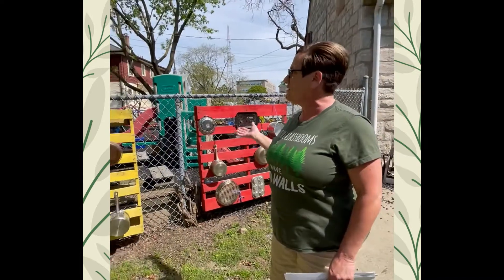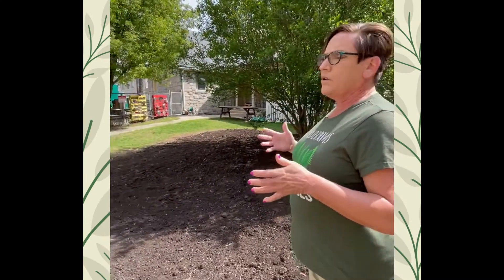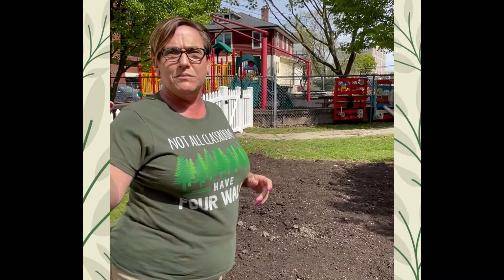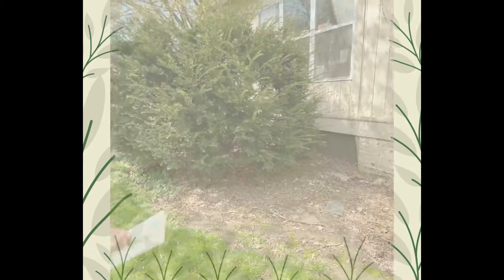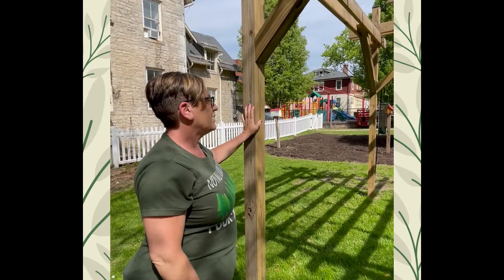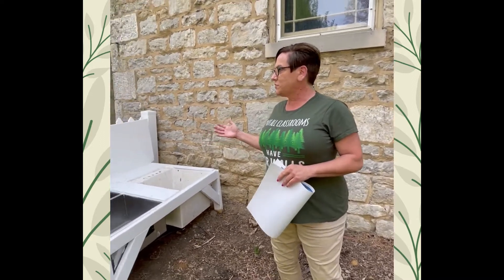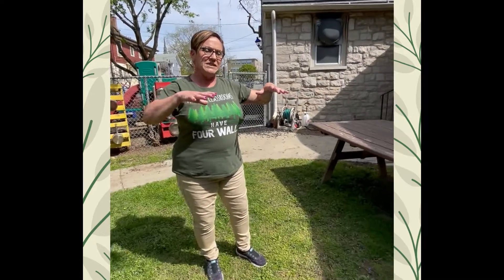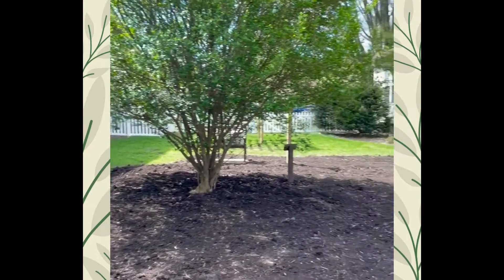Trinity Outdoor Classroom: Phase I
Trinity Episcopal Church & Preschool are in the process of creating an Outdoor Living Classroom. In the outdoor classroom, children connect to the natural world and learn from what nature has to teach us. In this video we will walk you through our existing outdoor space and share our design concept.